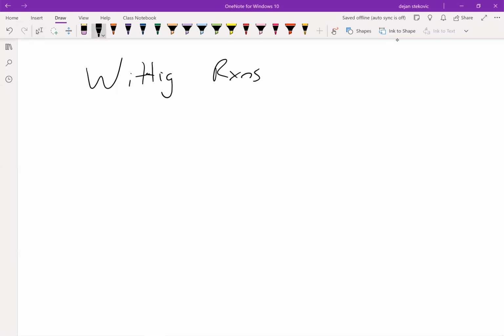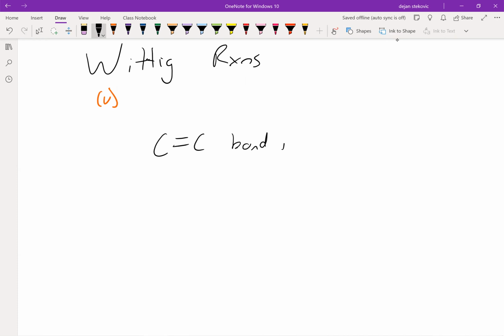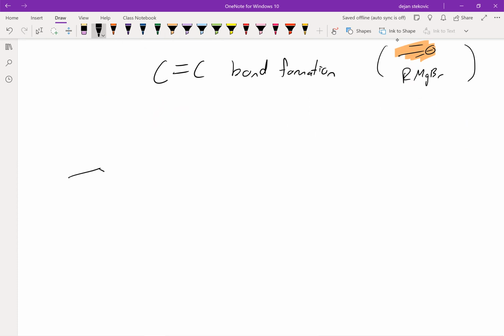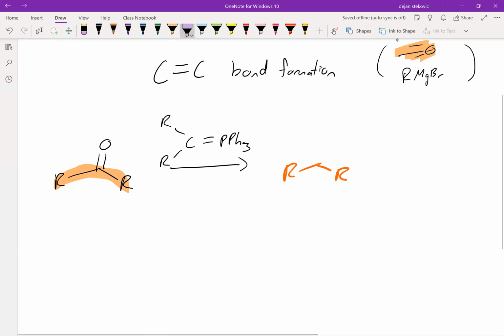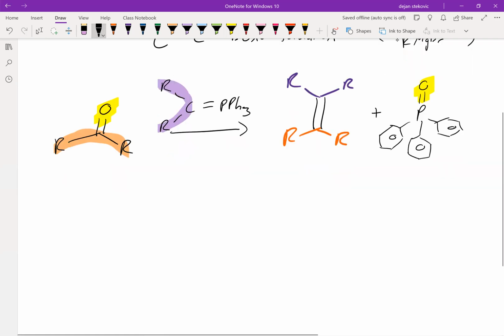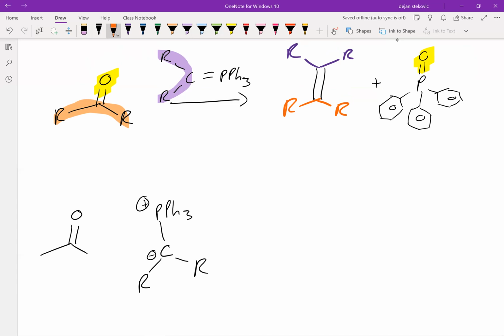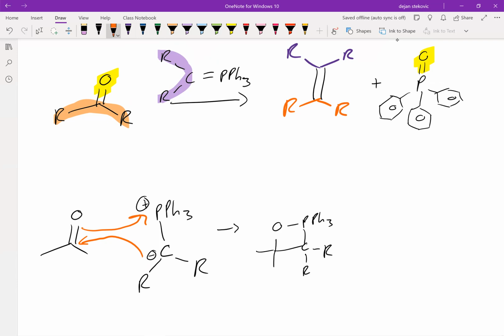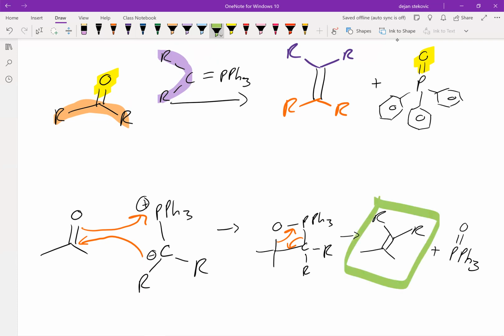CHEM113 17 12 Wittig Rxn